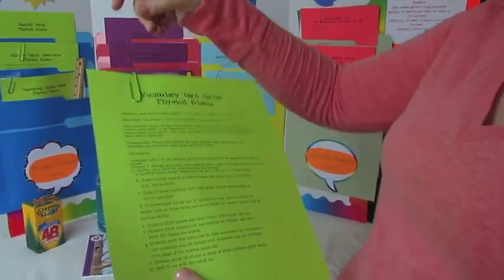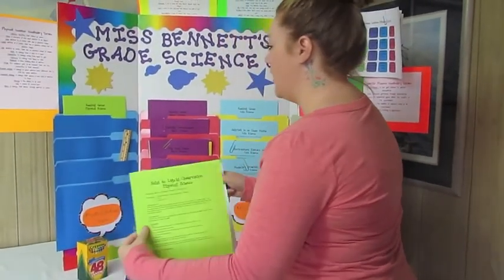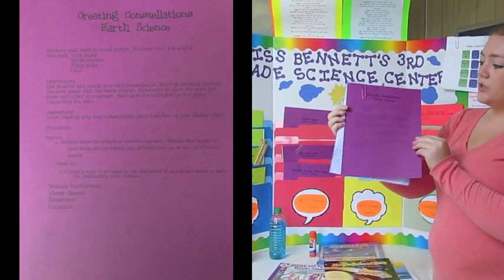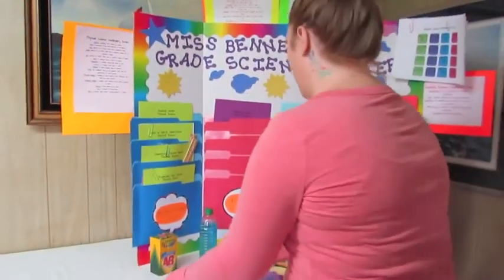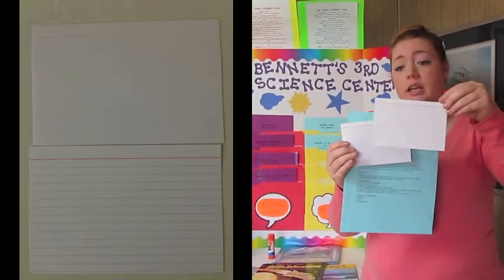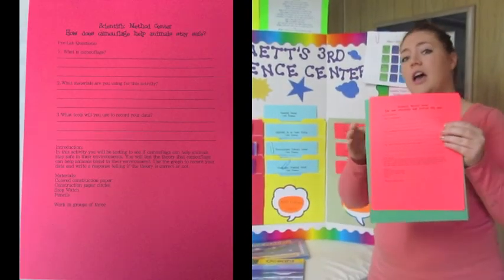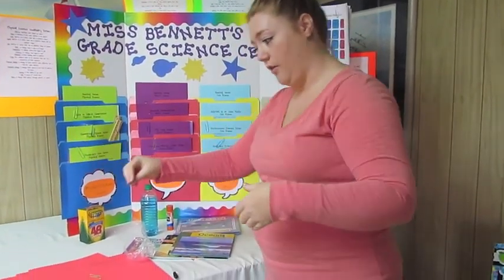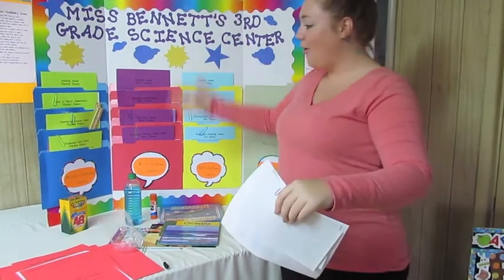Science Centers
Science Center Project
Physical Science
Earth Science
Life Science
Scientific Process